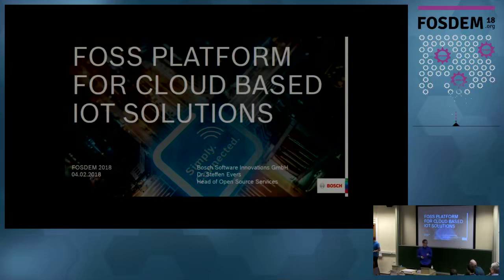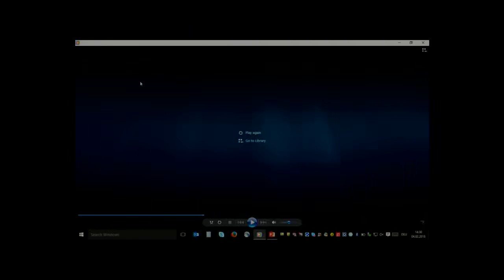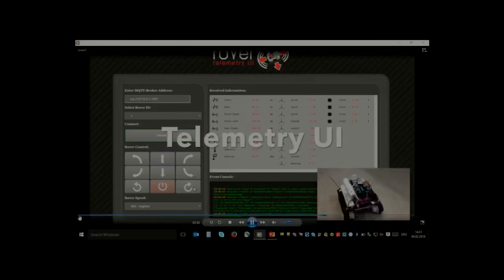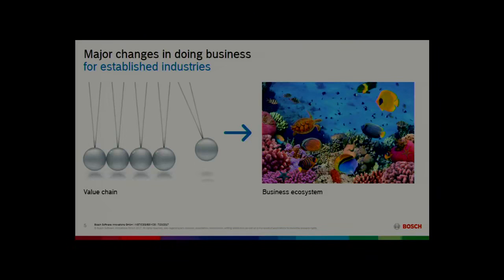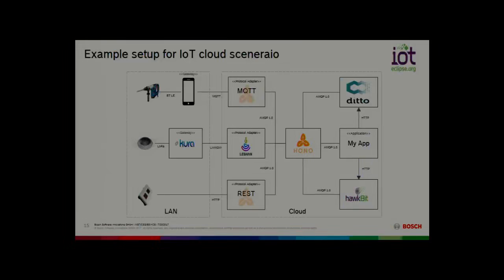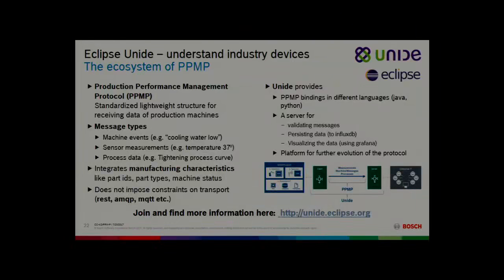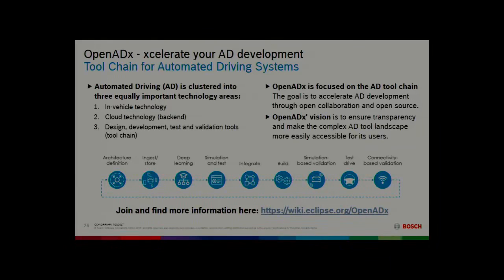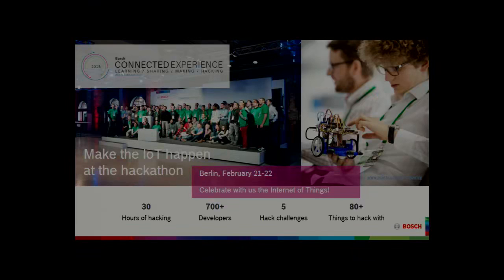FOSS Platform for Cloud Based IoT Solutions Eclipse IOT FOSS Platform for Cloud IoT